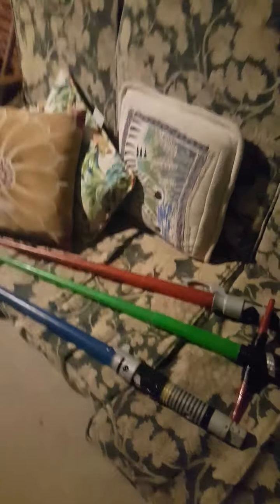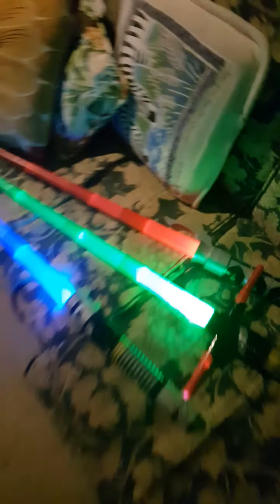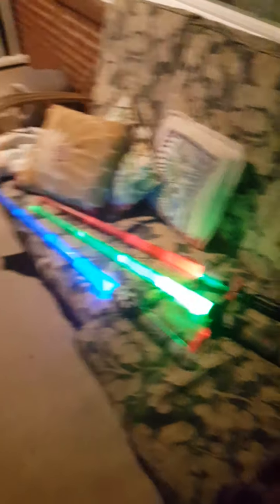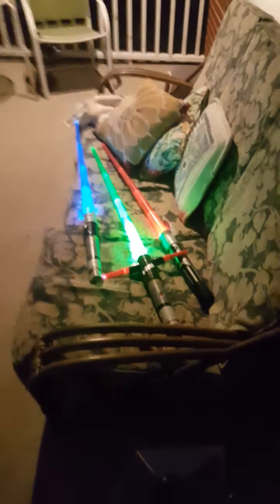Lightsaber go brr 2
the second half